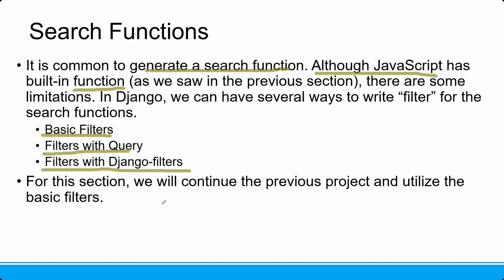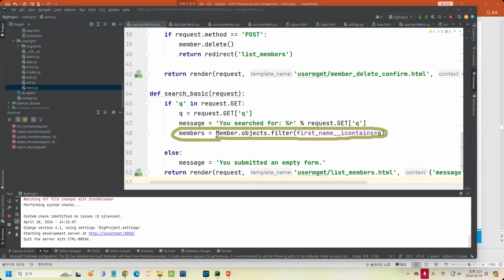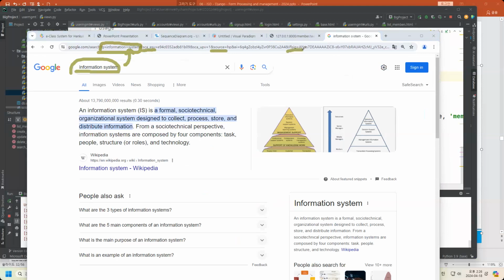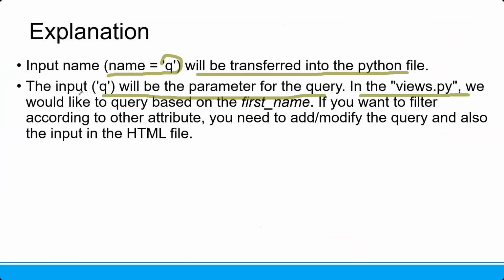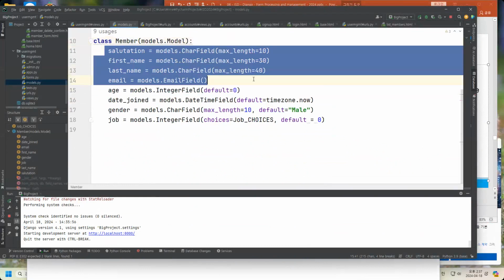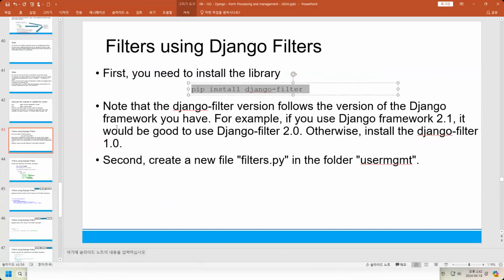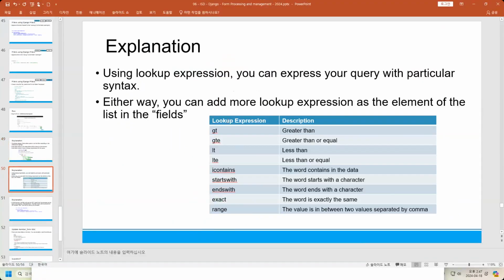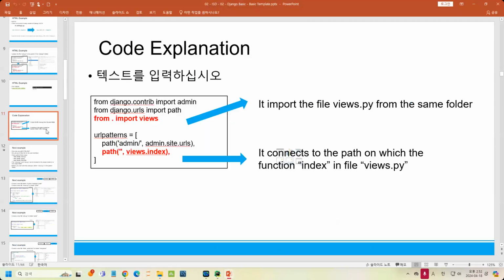20240418 - Information System Development - Django Filter (3)